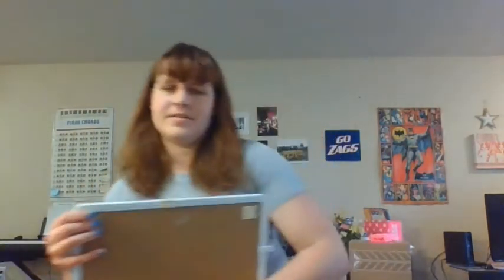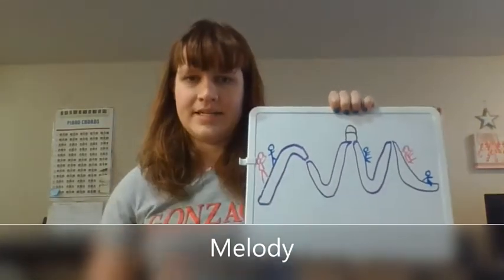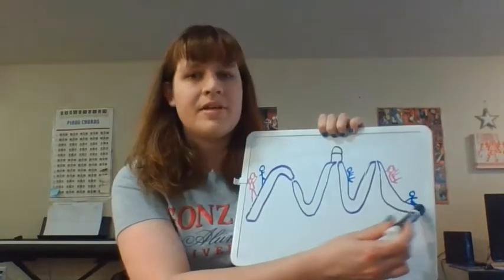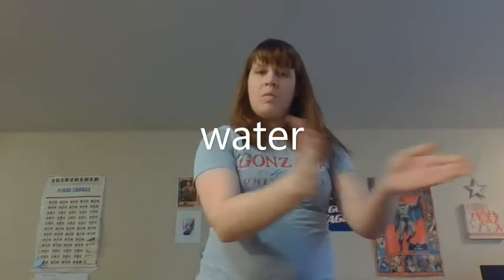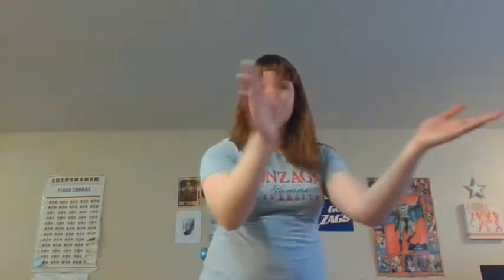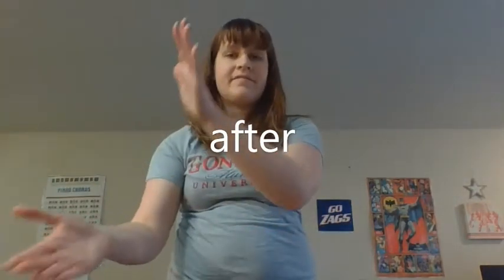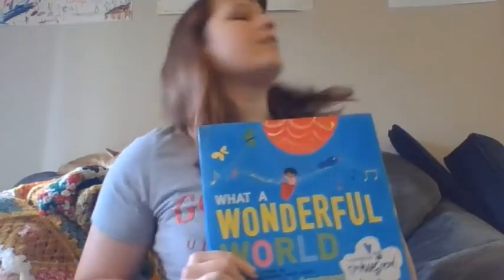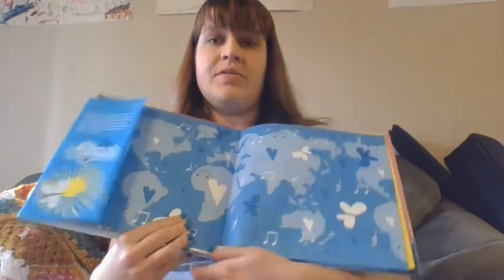Ep 10 K-1 wk. 4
In this episode, we're going to be putting together all the pieces to our song "Jack and Jill." Plus, a beautiful story set to a beautiful song!
-I can keep a steady beat.
-I can identify an ABA form.
-I can follow the direction of a melody.